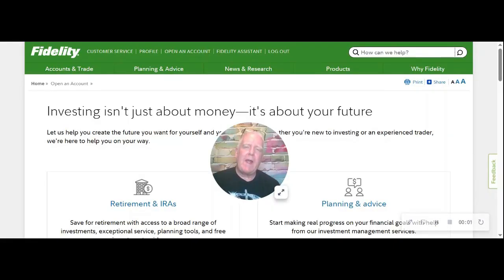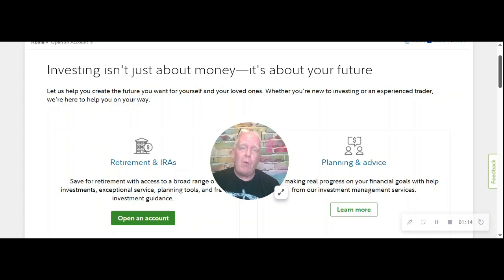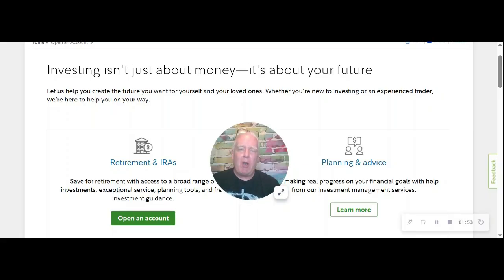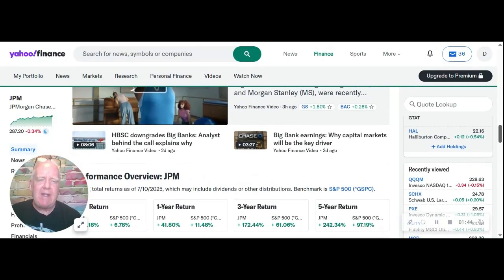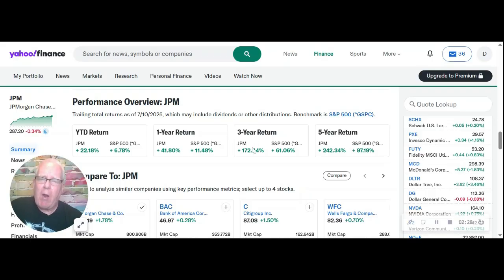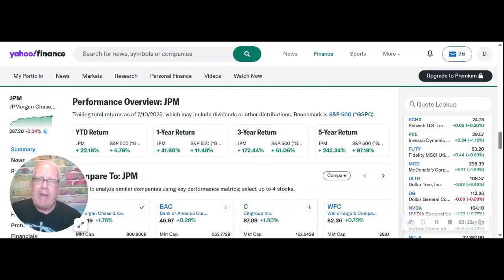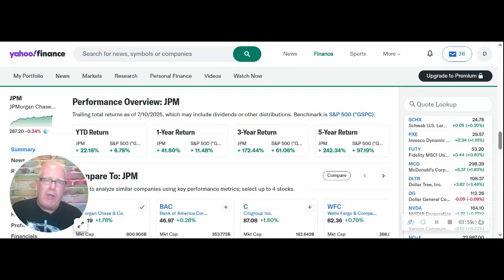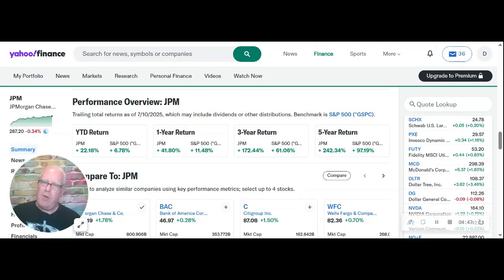How to Invest For Beginners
In this video, Dennis Dunn explains the basics of investing, perfect for those investing for beginners. Learn about personal finance and understand how to make money in the stock market. He also touches on how to start investing and what to look for.